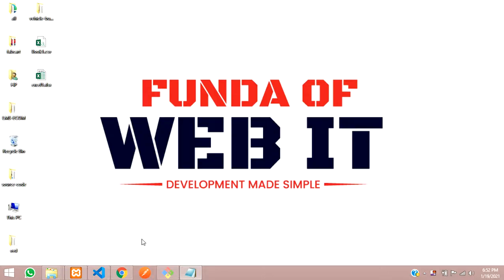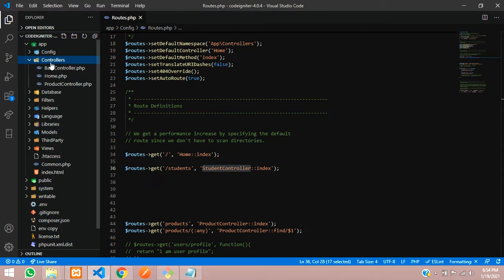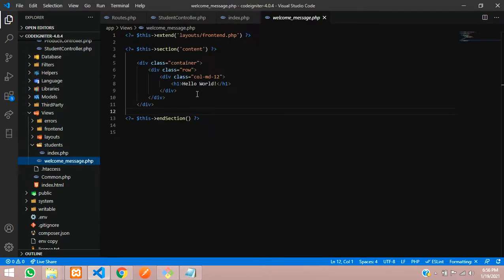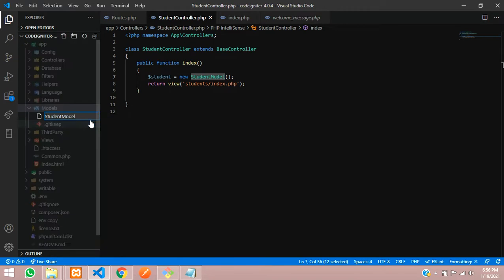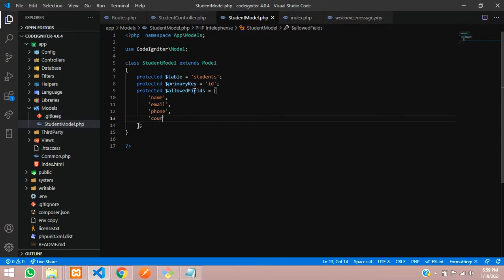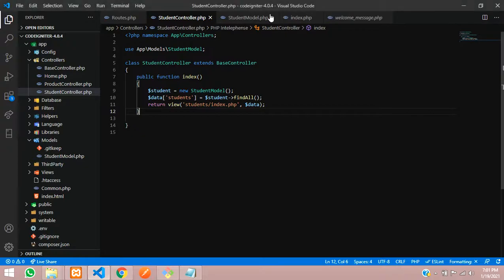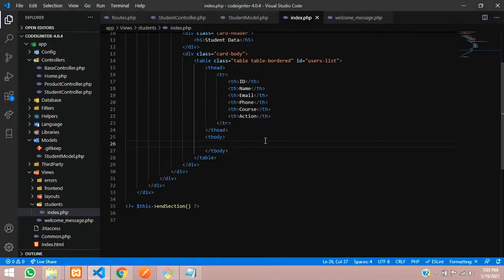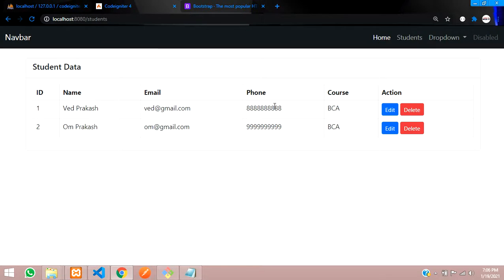CodeIgniter4 - Part-5: How to fetch data in codeigniter 4 | How to create Model & Controller in CI4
Here, in this video, i have taught about how to fetch or get data from database in codeigniter 4 and also we are learning about how to create a model and controller in codeigniter 4 for fetching the data.

UPI ID: fundaofwebit@icici (even with small Amt)